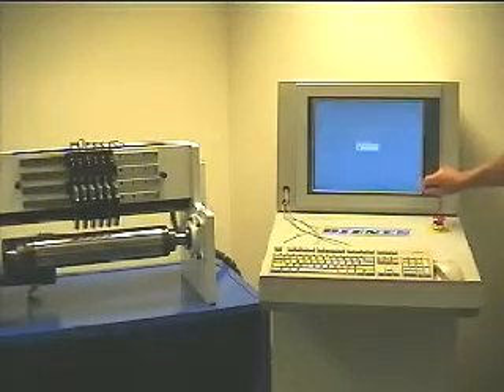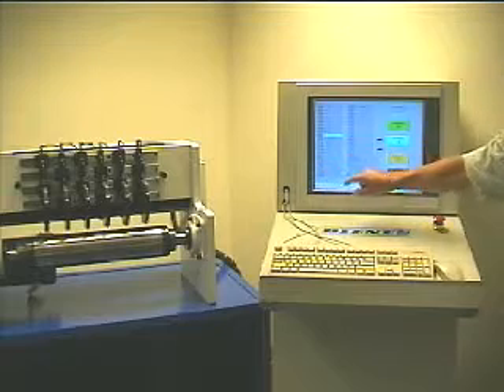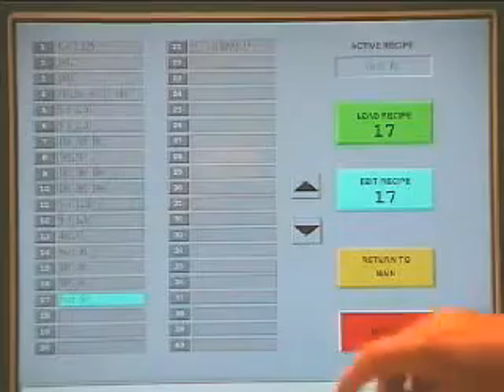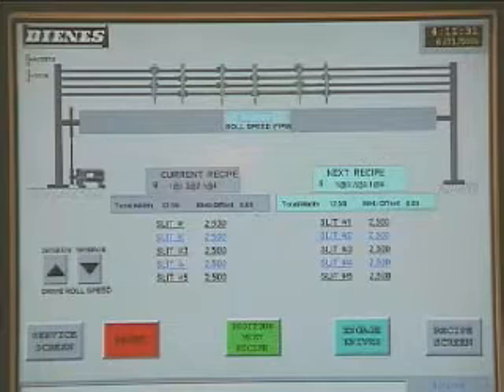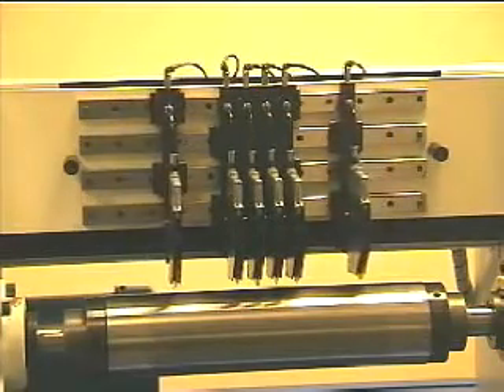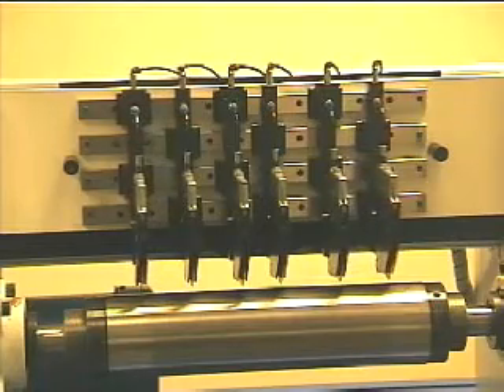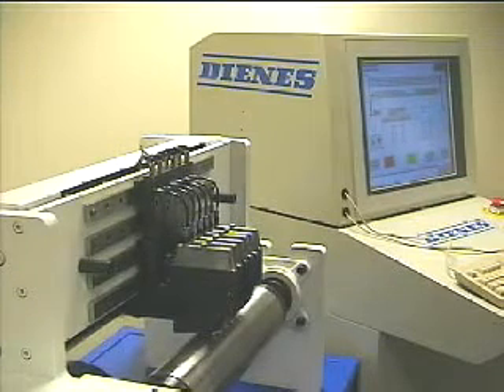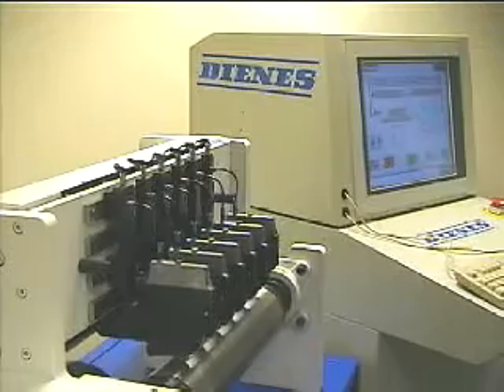DIENES - Schneidsystem SIMU-FLASH Quetschschnitt / Slitting System SIMU-FLASH Crush Cut (V35)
DIENES-Schneidsystem mit Quetschmesserhaltern auf Linearschienen mit automatischer, simultaner Verstellung aller Messerhalter.

DIENES Slitting System / Slitting Machine with crush cut knife holders on linear guides with automatic and simultaneous positioning of all knife holders.

Das Video zeigt die automatische und simultane Schnittbreitenverstellung (SIMU-FLASH) von Quetschmesserhaltern auf Linearschienen.

Mit Hilfe der Systemsteuerung können alle gewünschten „Rezepte" (vordefinierte Anzahl der Schnitte und Schnittbreiten) gespeichert und aufgerufen werden.
Die Positionierung der Messerhalter erfolgt entsprechend dem gewählten „Rezept". Durch die simultane Positionierung der Messerhalter kann eine Verstellzeit von weniger als 15 Sekunden erreicht werden. Diese Zeit ist unabhängig von der Anzahl der Schnitte bzw. Messerhalter.

The video shows an automatic and simultaneous slit width adjustment (SIMU-FLASH) of crush cut knife holders on linear guides.

With the control panel all required "recipes" (predefined number of cuts and slit widths) can be saved and activated.
The knife holder positioning will be done according to the chosen "recipe". With the simultaneous positioning of all knife holders we are able to achieve an adjusting time of less than 15 seconds. The adjusting time is independent of the number of knife holders / cuts.

For more information please contact our sales team or visit our